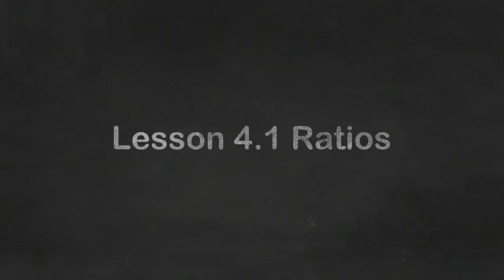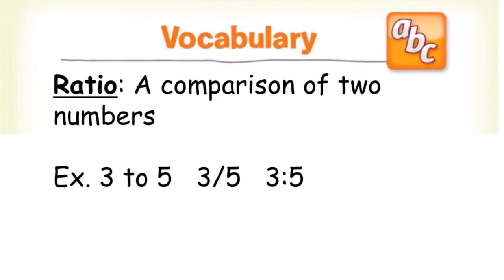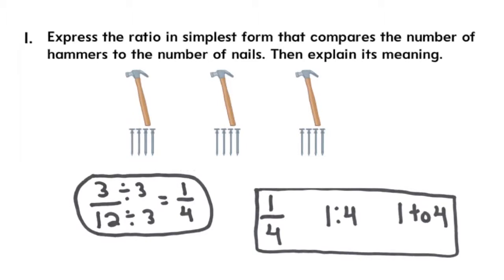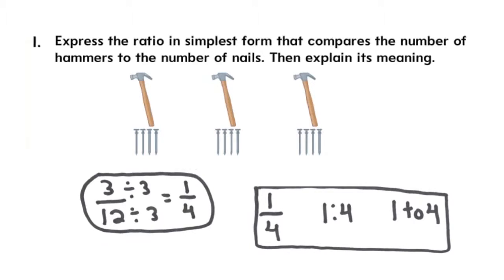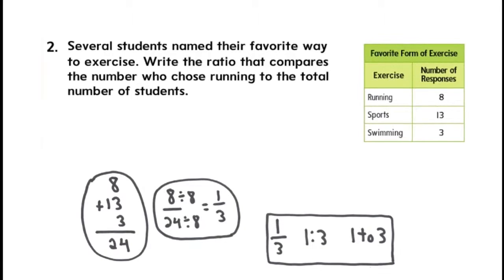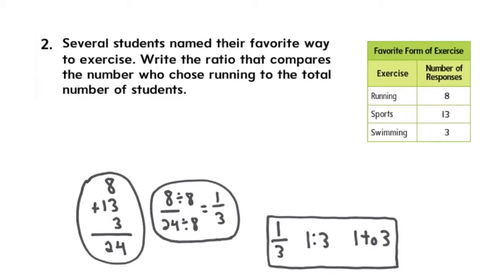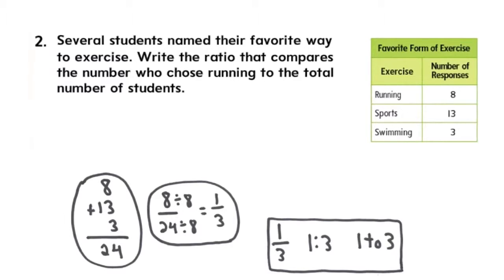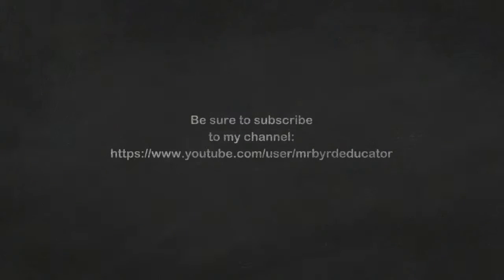Lesson 4.1: Ratios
This is a recap of lesson 4.1